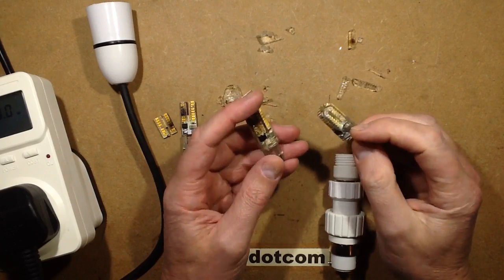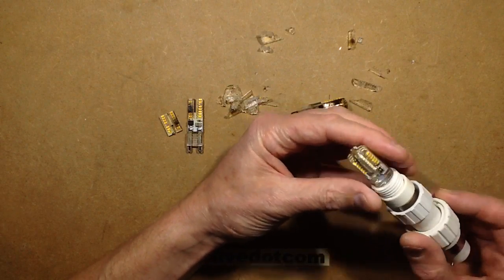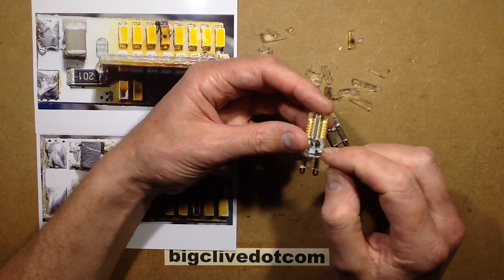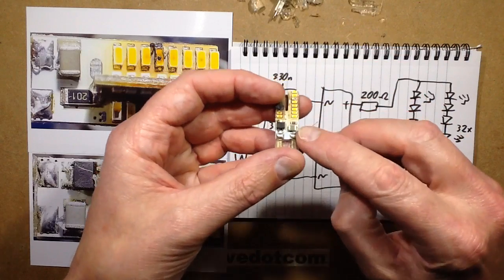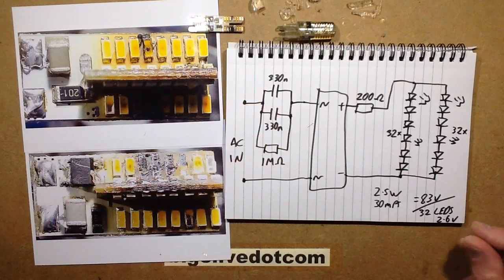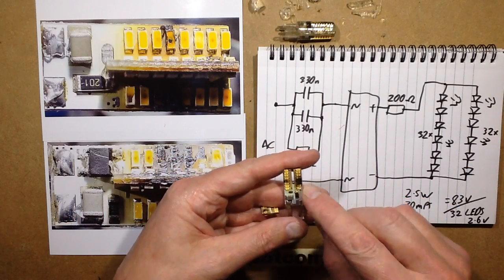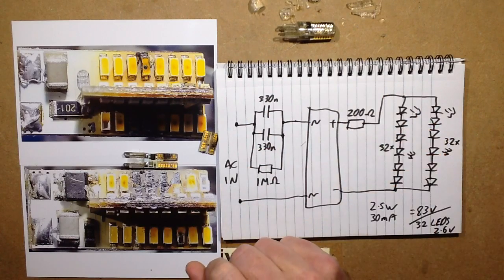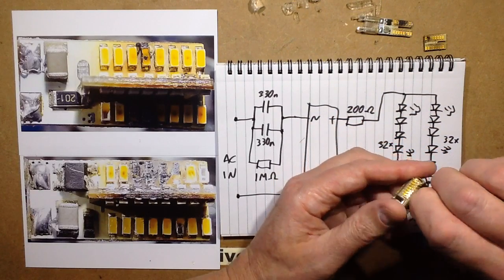Autopsy of a cremated LED lamp.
i was offered some very dead LED lamps to take a look at.  They sure stink of burnt stuff.